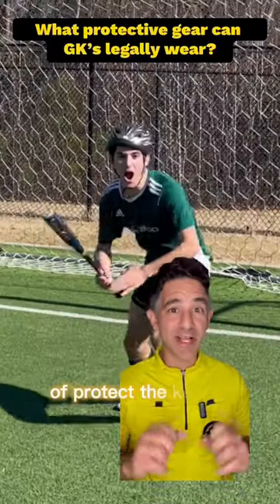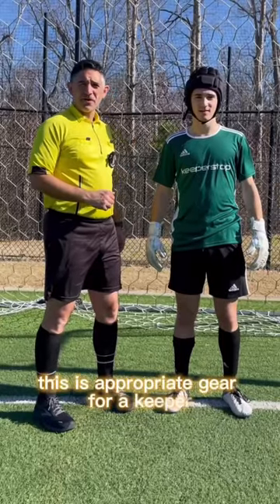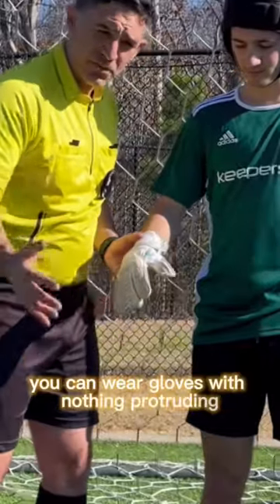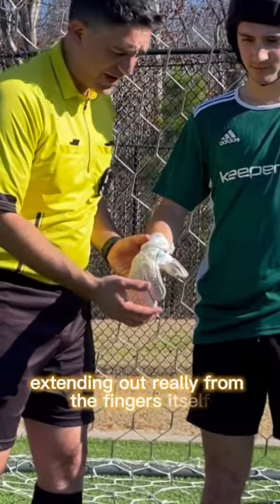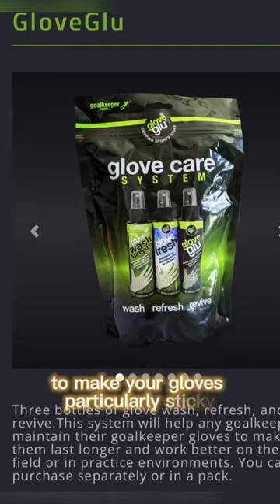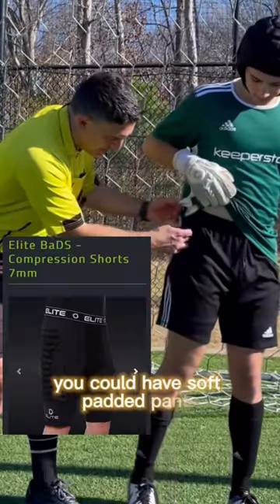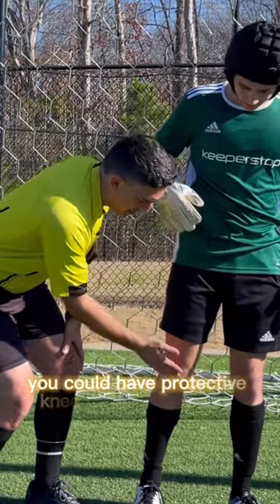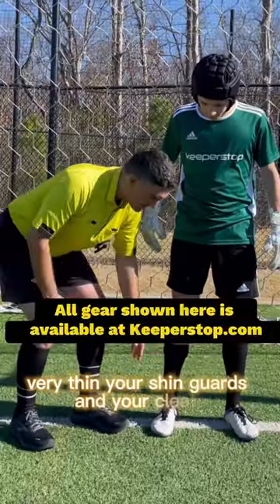What’s legal for goalkeepers to wear❓